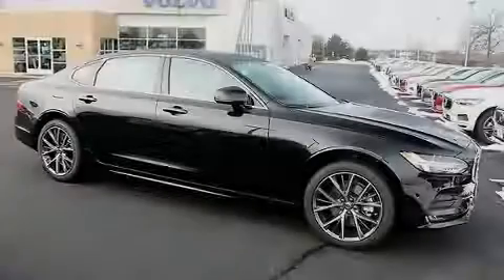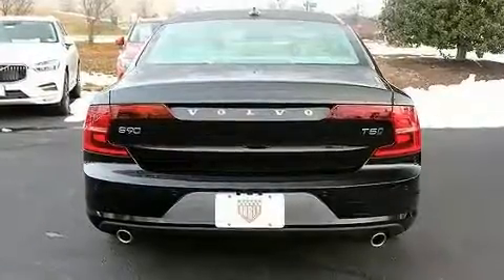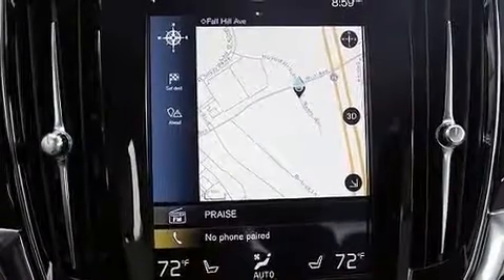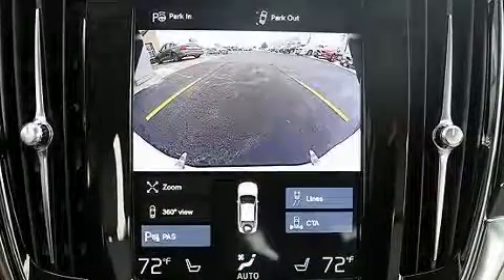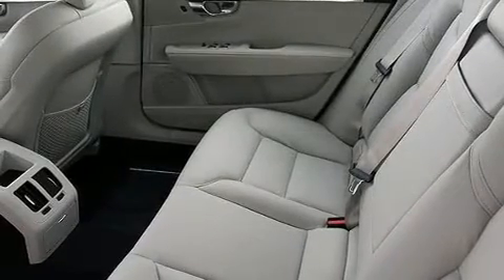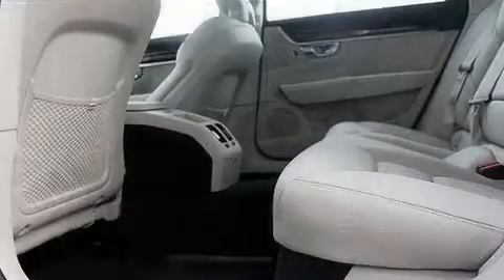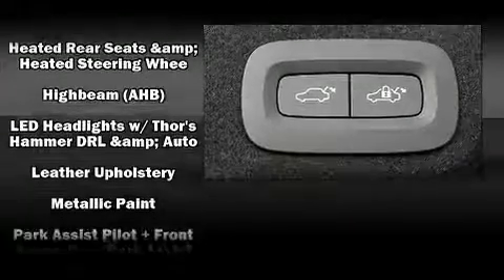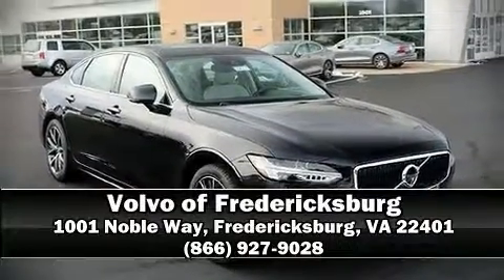2019 Volvo S90 T5 Momentum in Fredericksburg, VA 22401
Volvo of Fredericksburg
1001 Noble Way

Familiarize yourself with the 2019 Volvo S90. This 4 door, 5 passenger sedan will allow you to take command of the road with confidence! A turbocharger is also included as an economical means of increasing performance. All of the premium features expected of a Volvo are offered, including: a built-in garage door transmitter, a power seat, a trip computer, an automatic dimming rear-view mirror, blind spot sensor, remote keyless entry, and more. For drivers who enjoy the natural environment, a power moon roof allows an infusion of fresh air. Audio features include an AM/FM radio, steering wheel mounted audio controls, and 10 speakers, providing excellent sound throughout the cabin. Volvo ensures the safety and security of its passengers with equipment such as: head curtain airbags, front side impact airbags, traction control, brake assist, anti-whiplash front head restraints, a panic alarm, an emergency communication system, and 4 wheel disc brakes with ABS. Sophisticated all wheel drive technology maintains a firm grip on the road. Our knowledgeable sales staff is available to answer any questions that you might have. They'll work with you to find the right vehicle at a price you can afford.